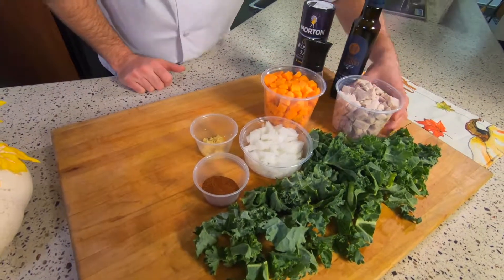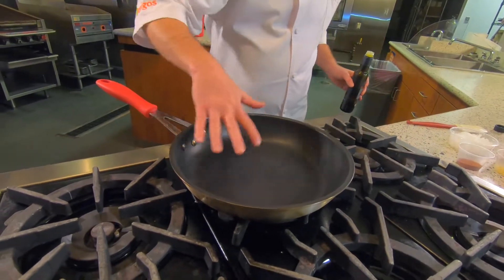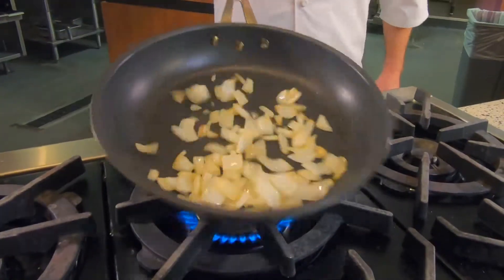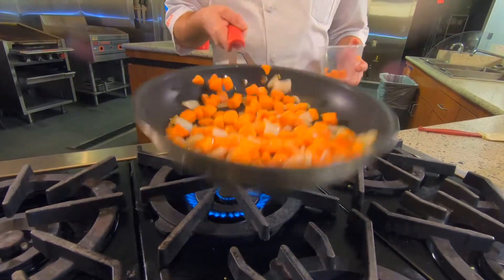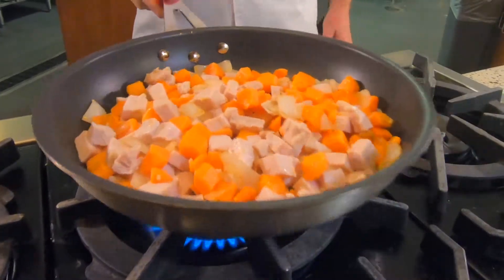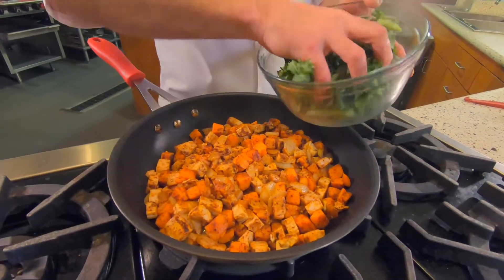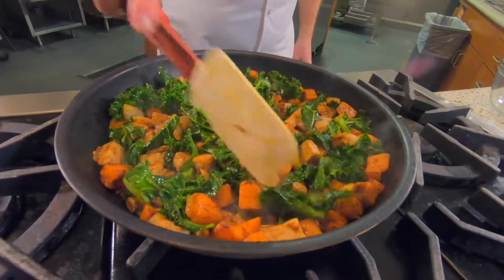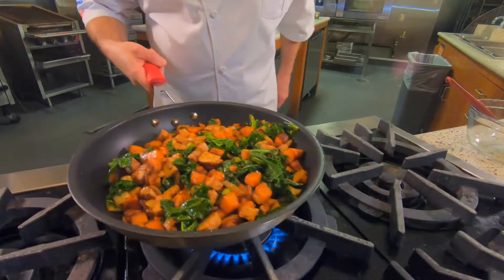Holiday Meals Leftovers Turkey Hash MS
Holiday Meals Leftovers Turkey Hash Market Street